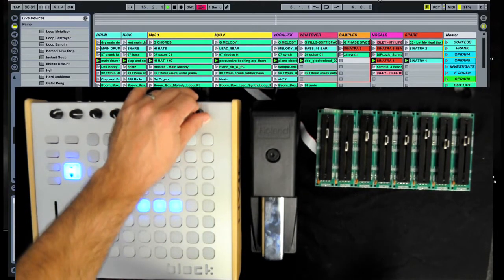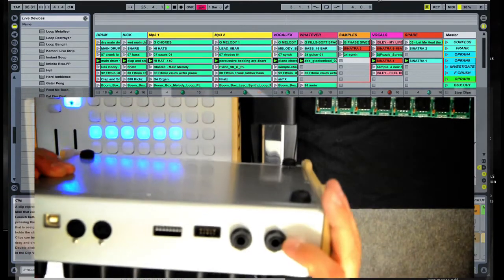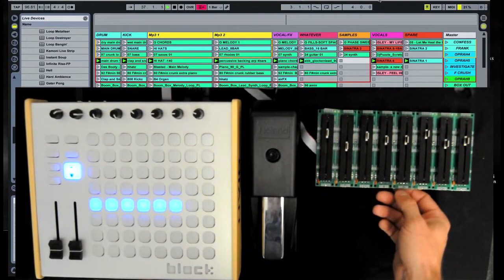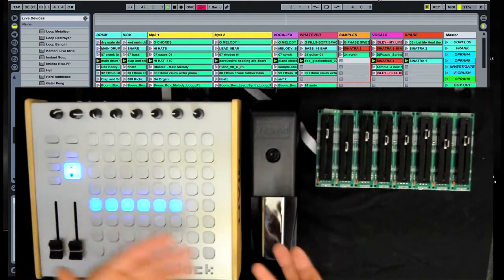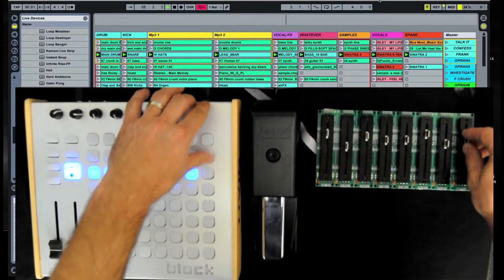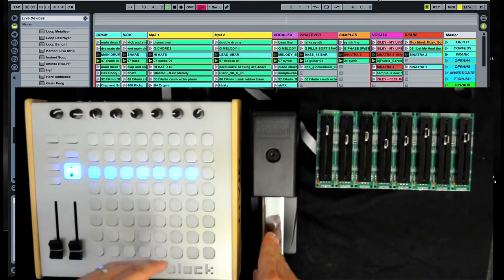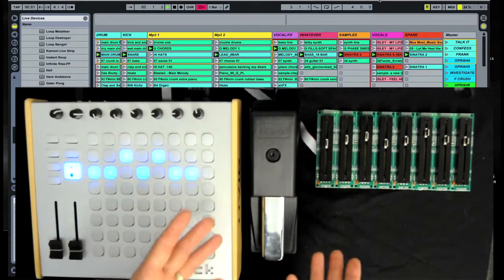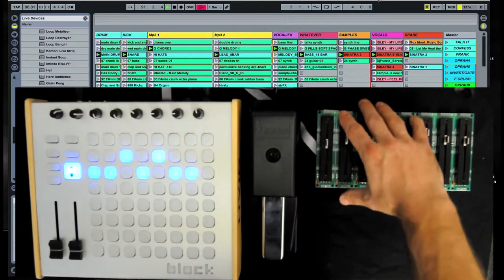Block Expansion Jacks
All Block controllers now come with our expansion module for added adaptability, flexibility and control. lividinstruments.com

Two ¼" jacks allow you to connect Roland-style foot pedals and single analog controls. Put your feet in the mix for additional controls, or experiment adding different sensors and switches. If that's not enough, you can add up to eight more analog controls with the pin header connection. This provides a direct link into the block's Brain so you can experiment with touch controls, sensors, accelerometers, faders, rotary knobs, and more. Of course, our Builder series BYOB boards can be easily integrated for a totally customized and modular setup.